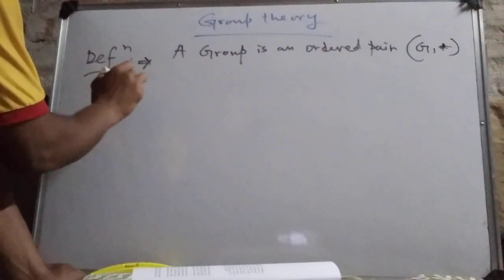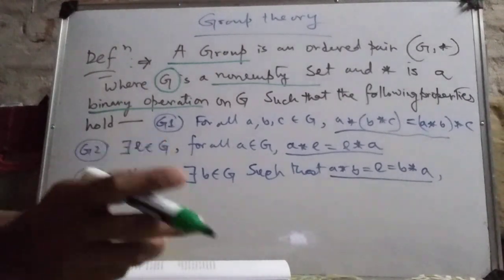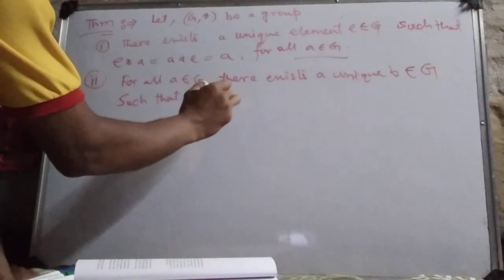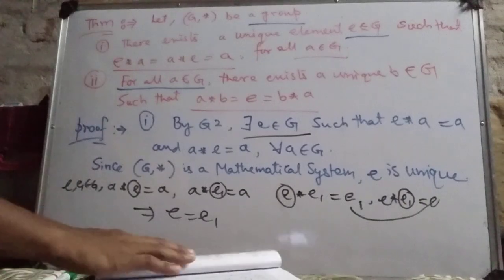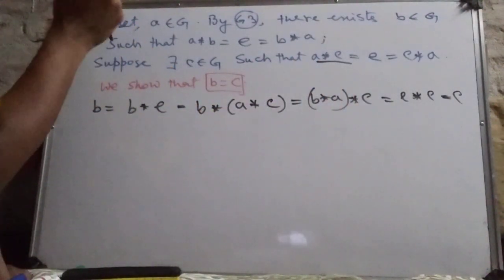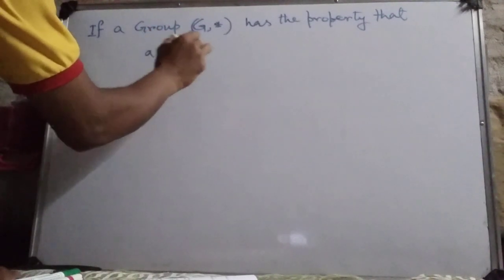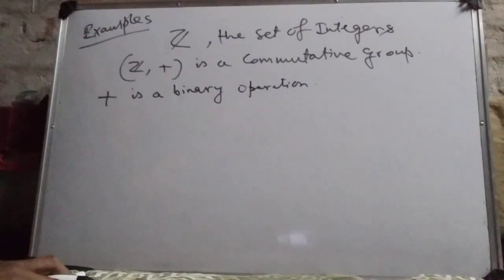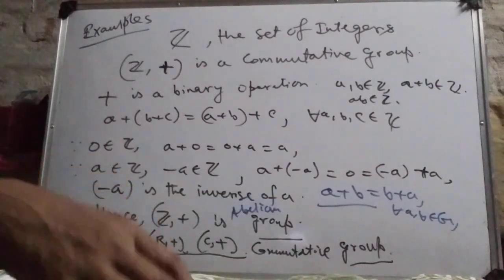Group...Example of Group...Uniqueness of Identity element and Inverse Element...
Uniqueness of Identity Element...
Uniqueness of Inverse Element...
Examples...